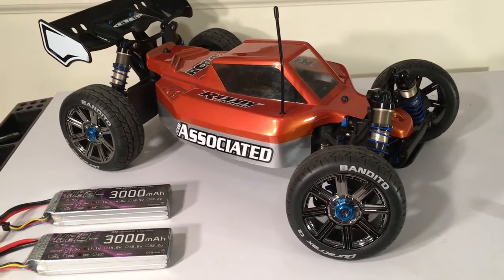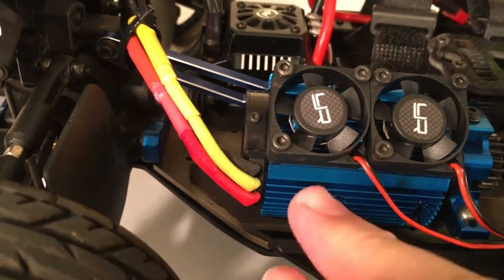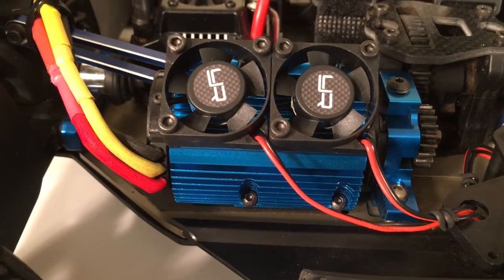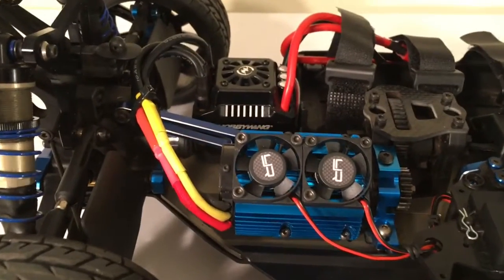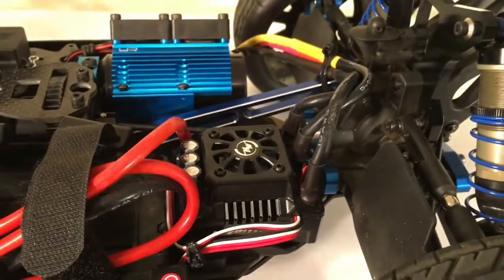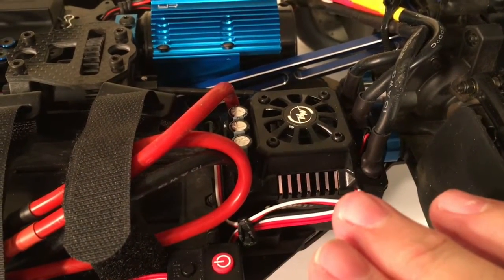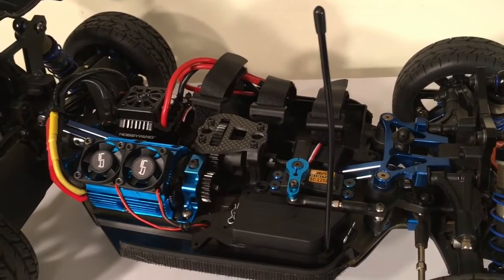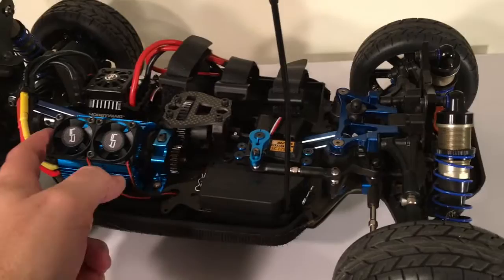Team Associated RC8.2e Factory Team Kit - Pt3 Hobbywing Max 8